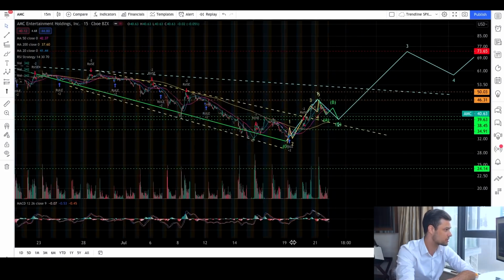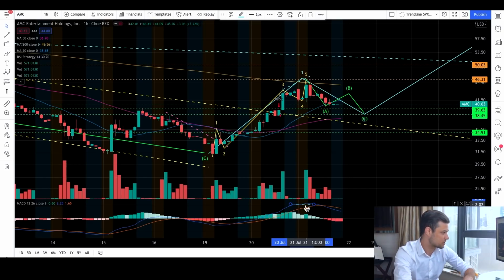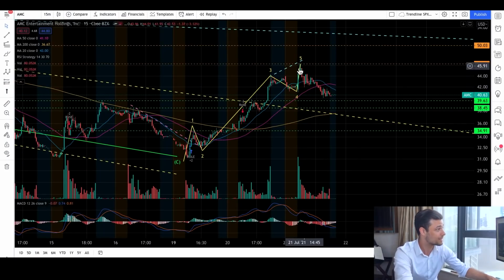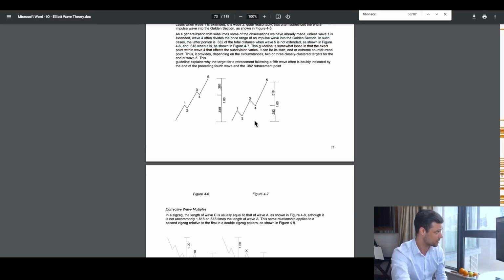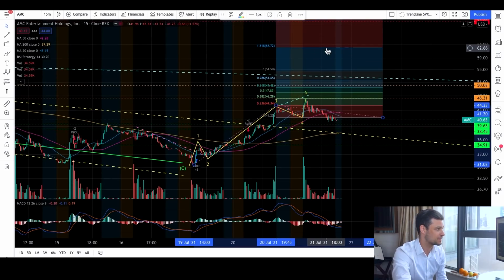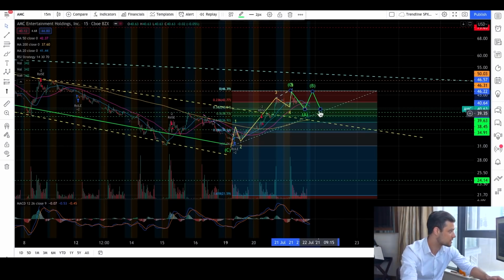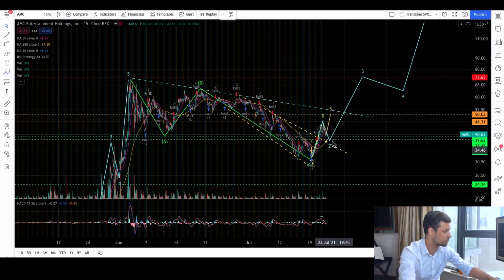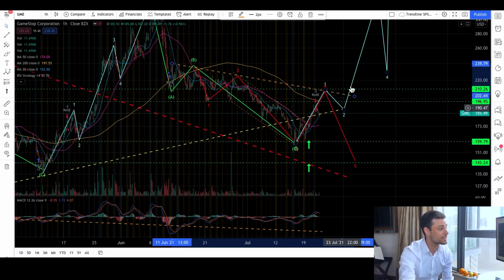AMC SMALL DIP EXPECTED BEFORE THE REAL MOVE UP 🚀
* Join me on Discord to discuss your favorite stocks price action and news !Everything FREE during the first weeks !

You will receive free Hi Dollars everyday by claiming your rewards (and it will be lost if you don't so don't forget it !!). You will also receive free Hi Dollars for every friend that you sign up and for the friends they sign up too ;)
Hi Dollar will be listed on Uniswap on the 1st of August so get ready 🚀

MY TOOLS FOR TECHNICAL ANALYSIS:
II. TRENDLINES
III. FIBONACCI